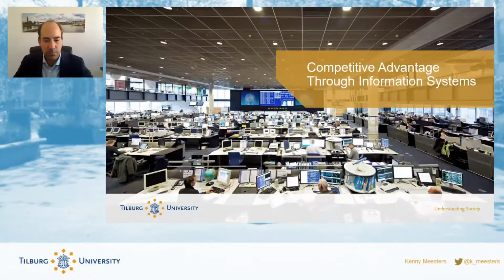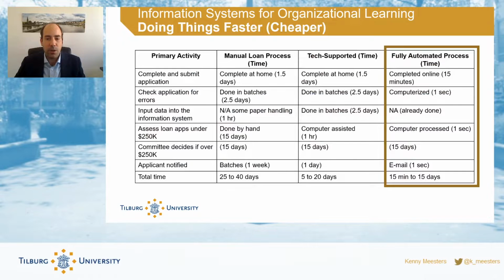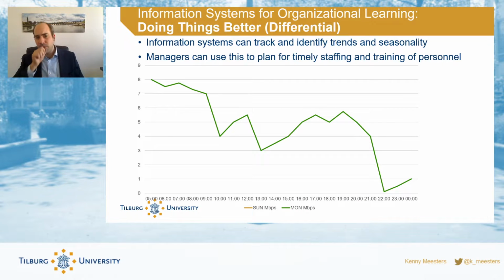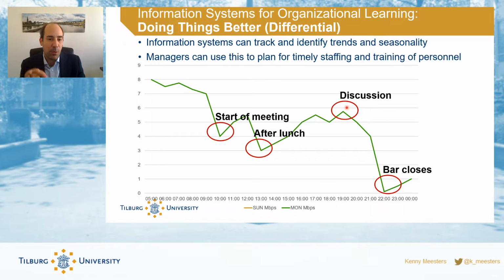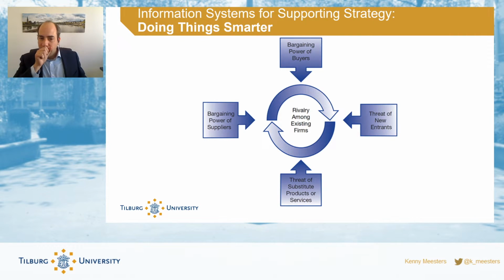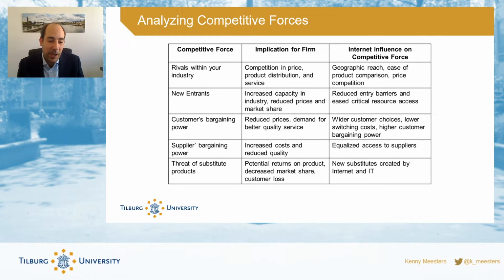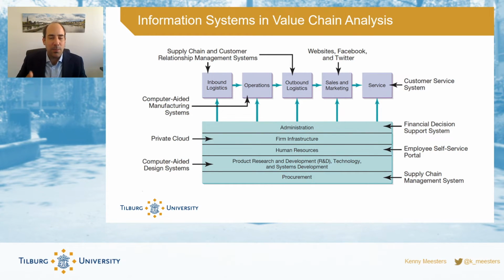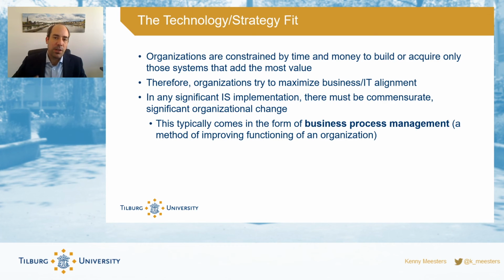Lecture IM: Gaining Competitive Advantage 2/4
Lecture part of the Information Management course at Tilburg University. The topic is Gaining Competitive Advantage with Information Systems. This is Part 2: Competitive Advantage